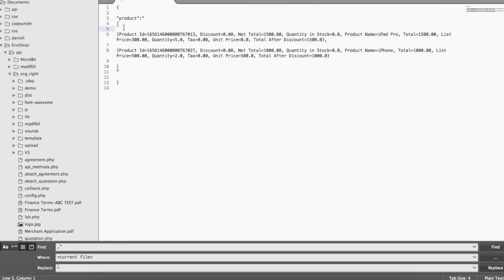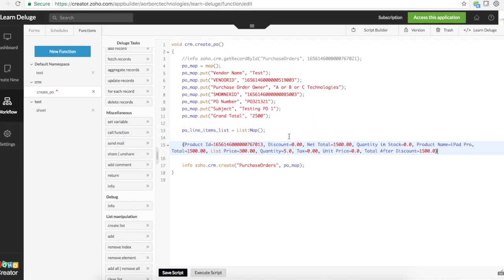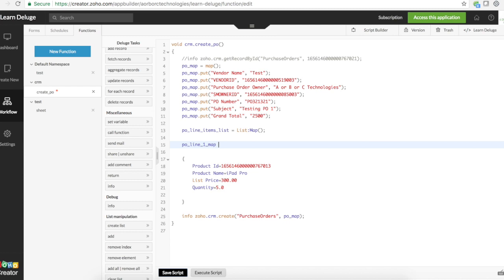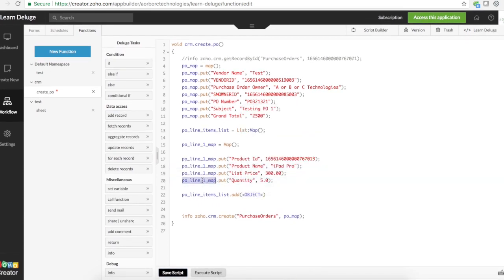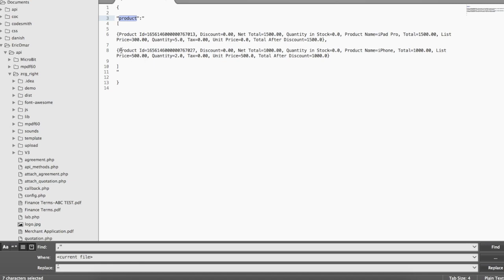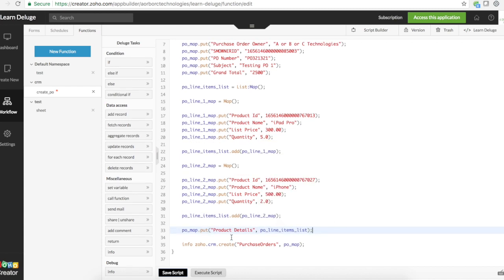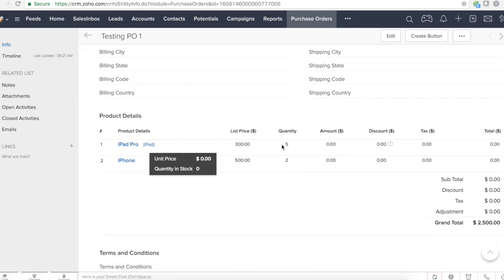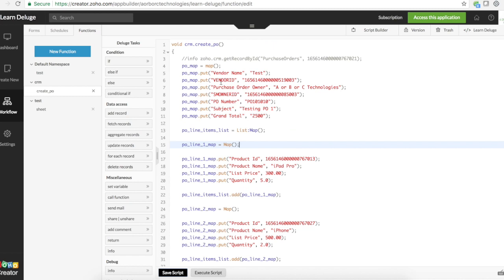Create a purchase order in Zoho CRM from Zoho Creator Part 2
This video is a continuation of part 1. This part 2 covers the product line item fields.